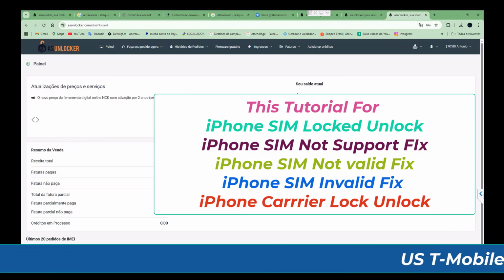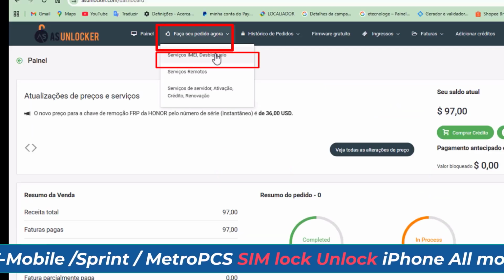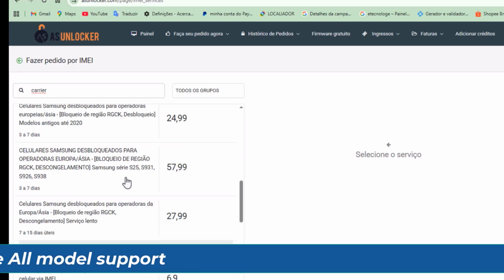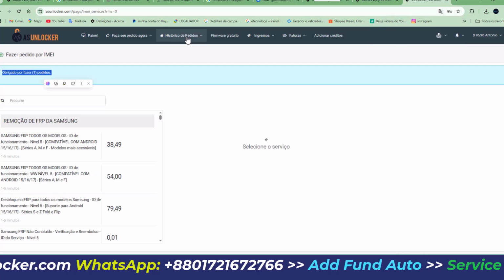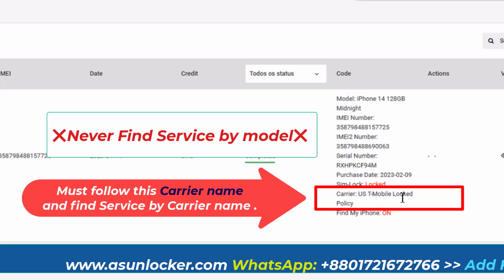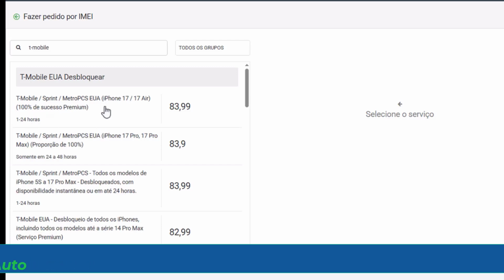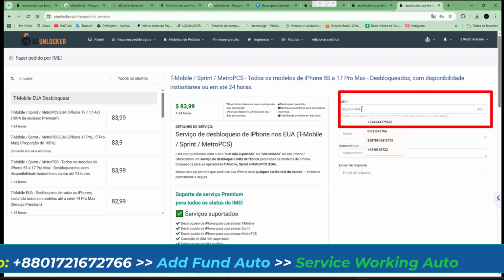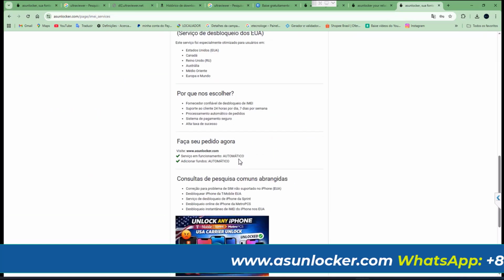iPhone SIM locked Unlock Tutorial For All model | Step by Step Guide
Are you stuck with a T-Mobile locked iPhone and want to switch to another carrier like Verizon, AT&T, or use a local SIM while traveling? In this video, I’ll show you the official, 100% working method to unlock any T-Mobile iPhone model—from older versions to the latest iPhone 17.

In this tutorial, we cover:

How to check if your iPhone is eligible for an unlock.

How to request an unlock through the T-Mobile or website.

Troubleshooting common "SIM Not Supported" "SIM Not Valid"  "SIM Not Valid"  "SIM Locked" errors.

[Steps Mentioned in Video]

Final Step: Insert a new SIM card or restart to activate the unlock.